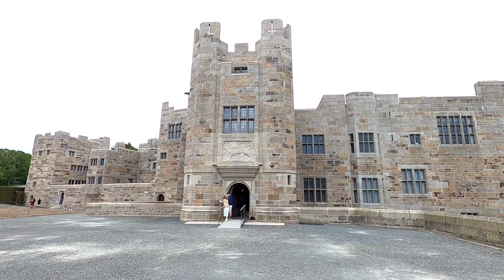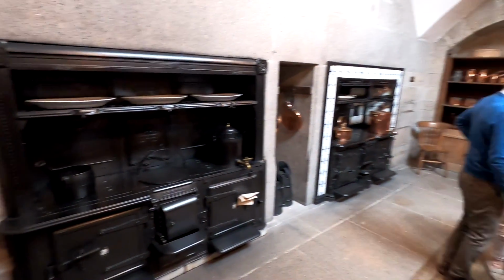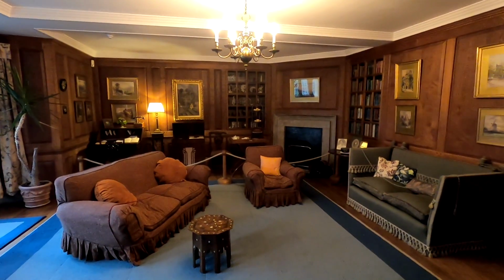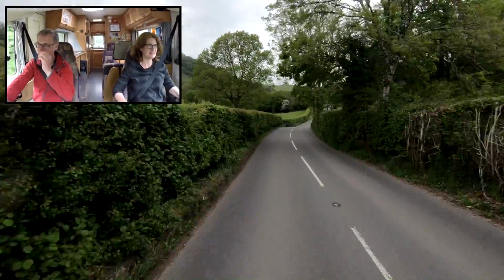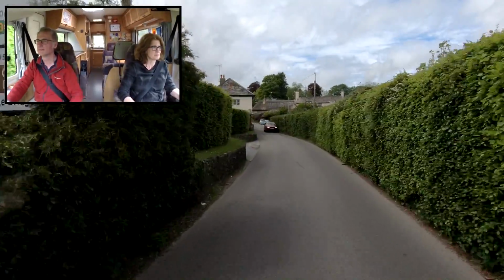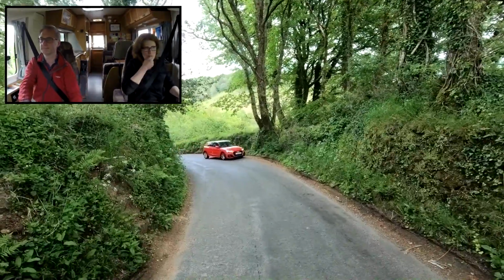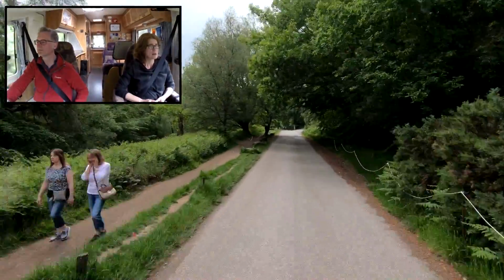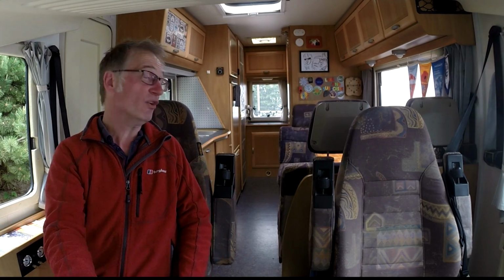Narrow Roads of Castle Drogo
The roads to Castle Drogo are narrow but it doesn't stop us in the motorhome.

We use Canva to create our thumbnails. Use it for FREE

Video Equipment
GoPro Hero 8
GoPro Hero 8 Media Mod
Power Bank
RØDE Video Micro Mic